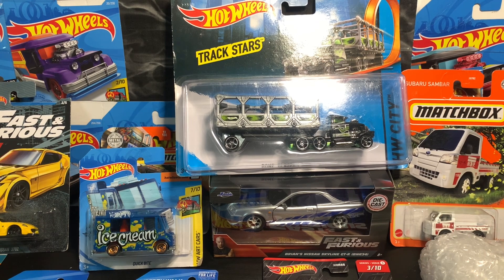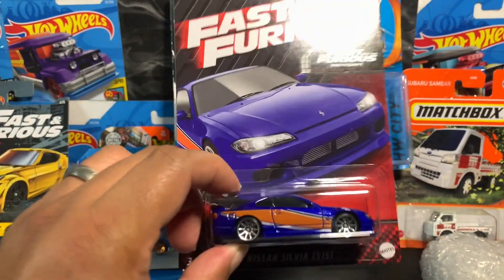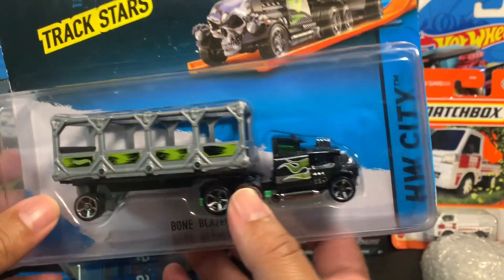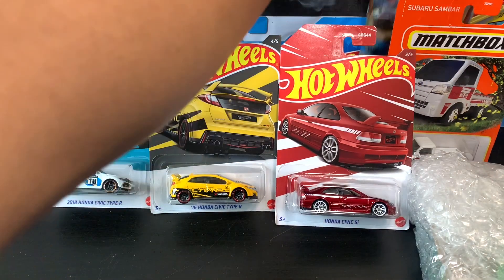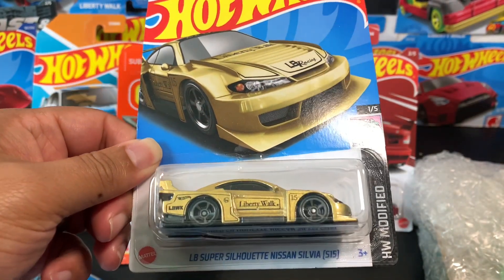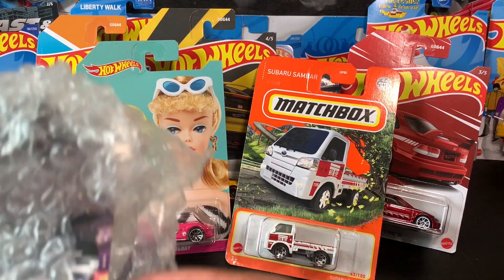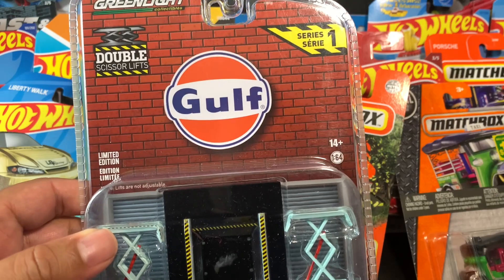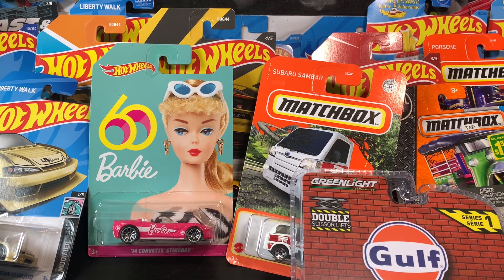EAST COAST DIECAST LATEST FINDS! | HOTWHEELS | MATCHBOX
Hi Friends! This are my latest finds and Picks for the past few days/weeks. Enjoy Watching!